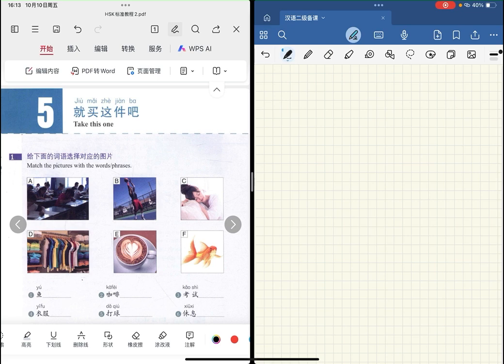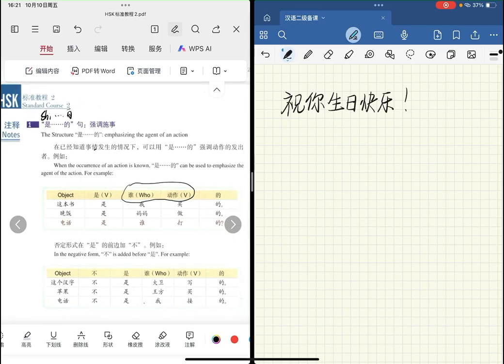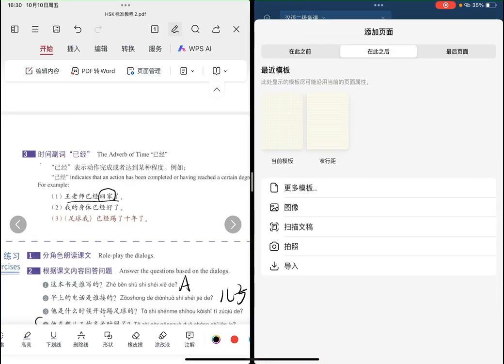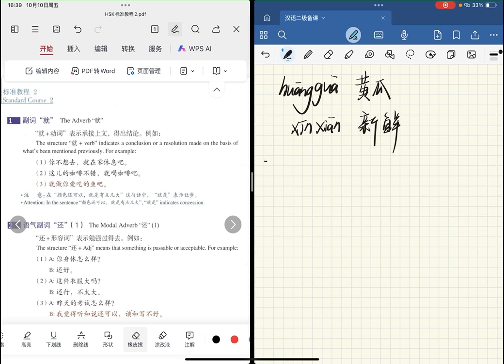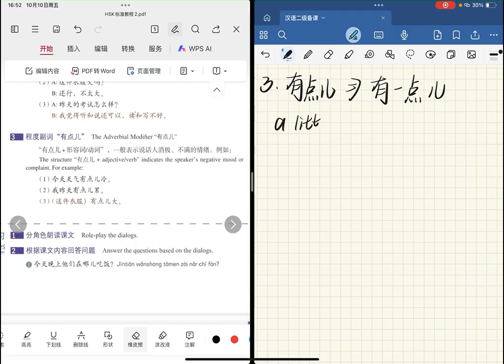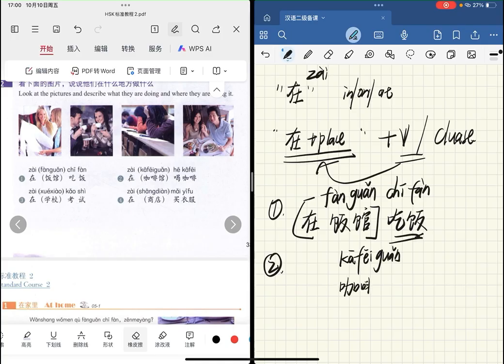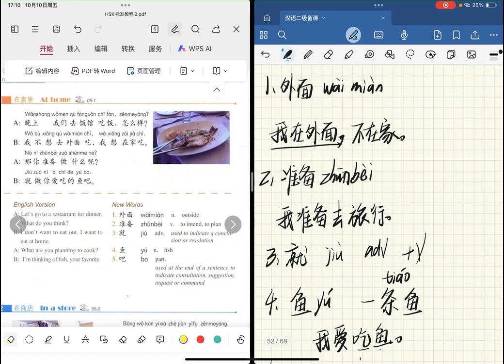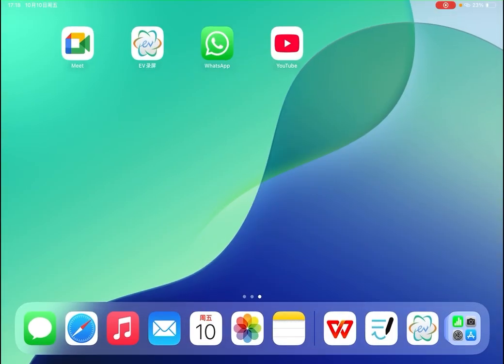Hsk-2-lesson 5-first part